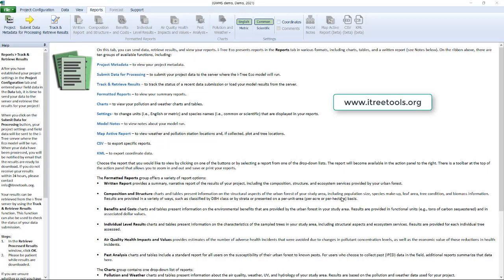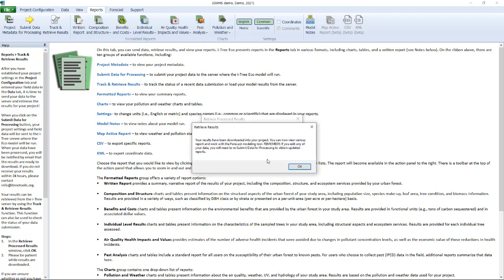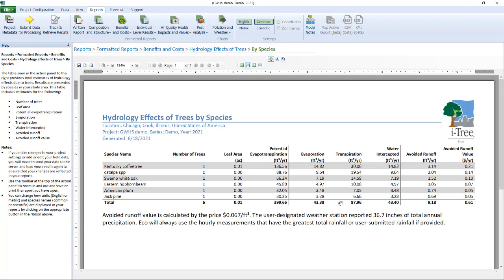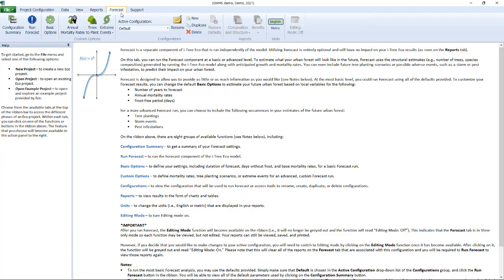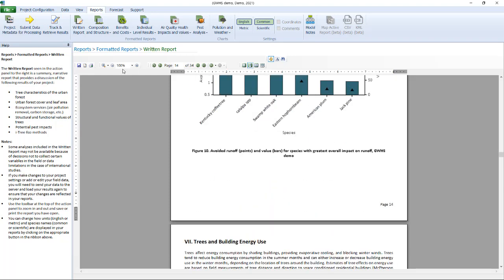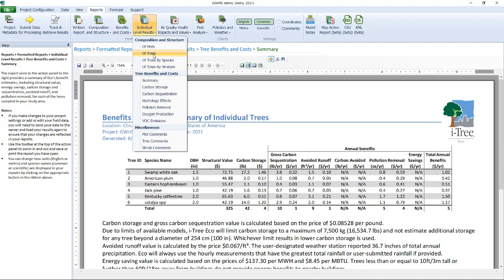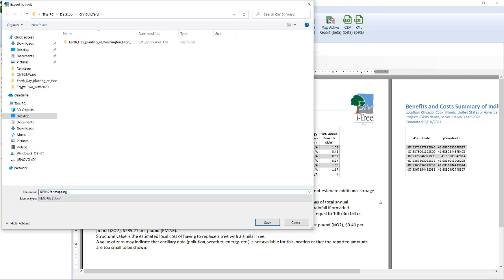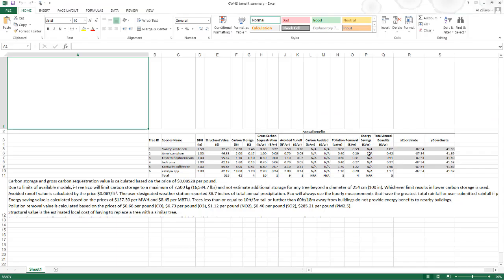08 Eco for GWHS eco reports exploration and mapping in Google Earth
Demonstration of processed results retrieval into Eco desktop, brief results exploration and Google Earth mapping of results